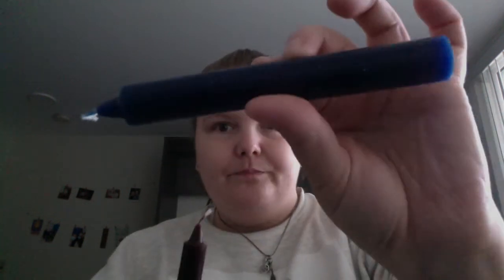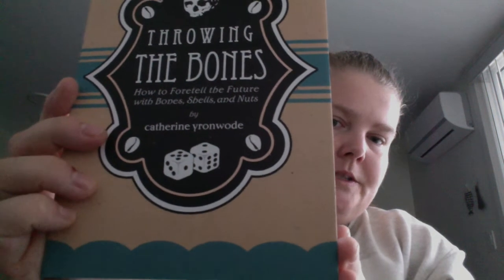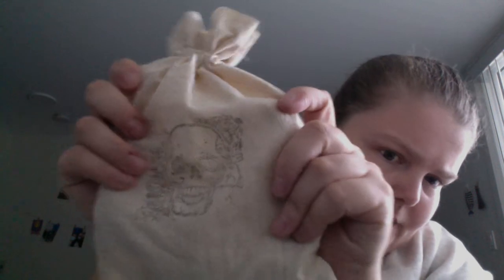October 2022 Witches Box